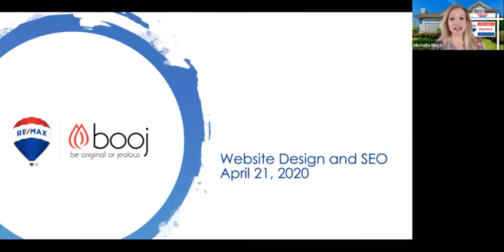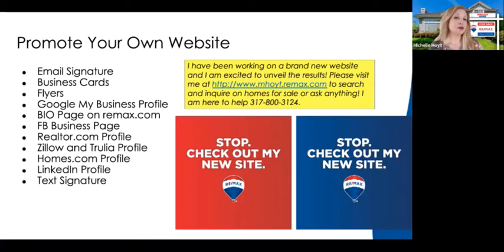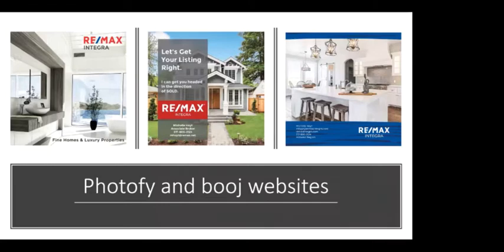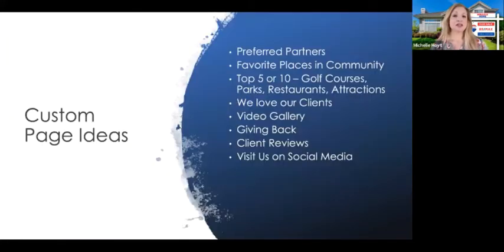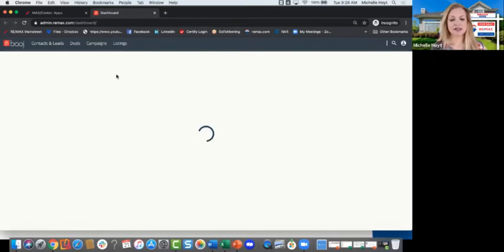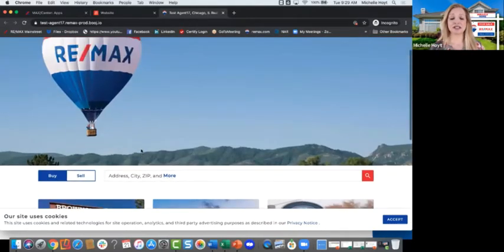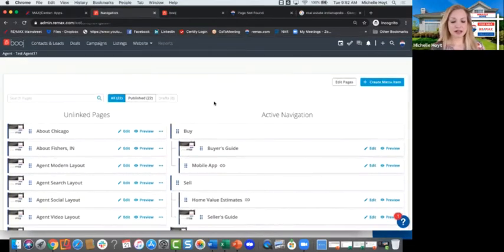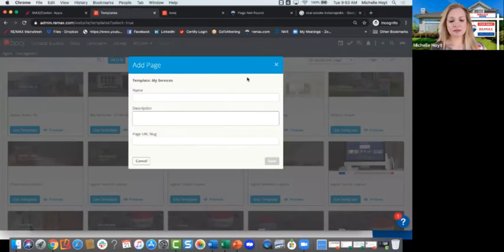booj Website Design and SEO Webinar | April 21, 2020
RE/MAX INTEGRA booj Website Design and SEO Webinar recording from April 21, 2020. Presented by RE/MAX INTEGRA's Michelle Hoyt with panelist Erika Cappa.